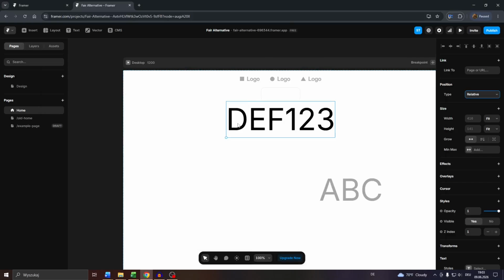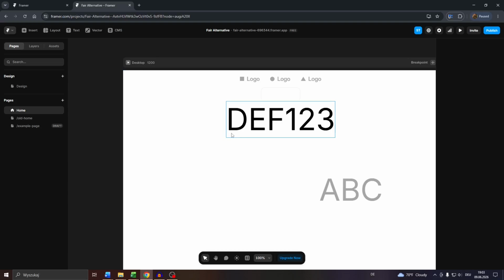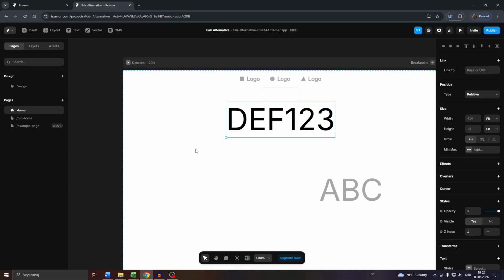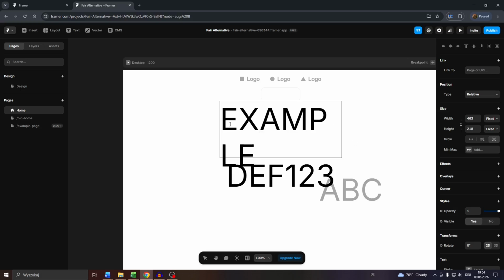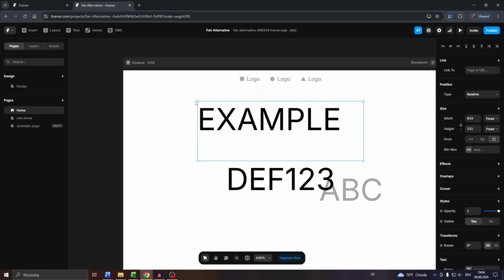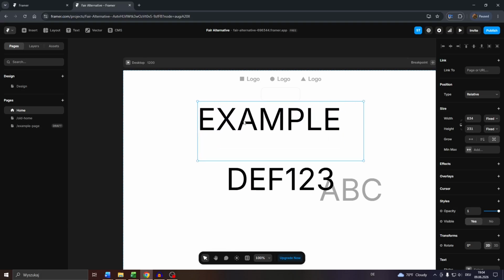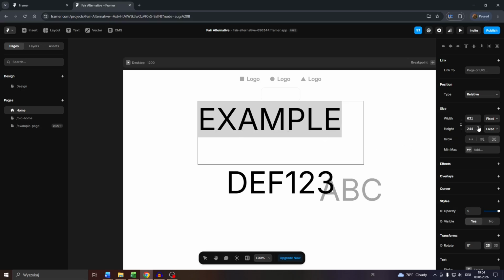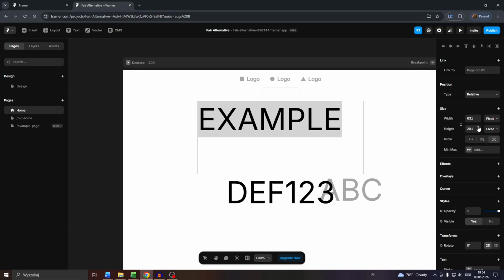How to Resize Textbox in Framer — Step by Step Framer Website Builder Tutorial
In this tech tutorial we explain how to resize a textbox in Framer and adjust text container dimensions.

If you're interested in learning more about how to use the Framer website designer, you may learn how to add a fixed positions to an element on Framer, too, in this tutorial